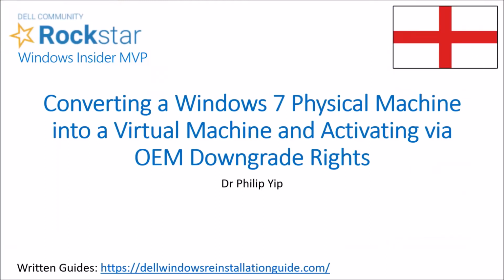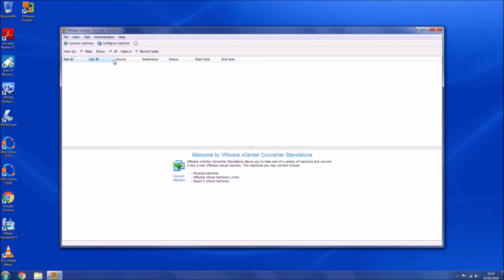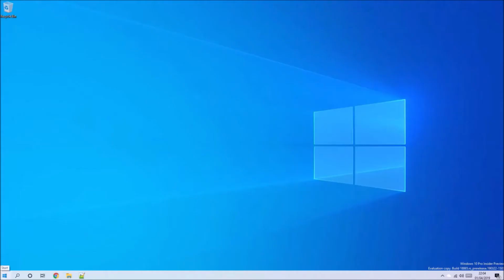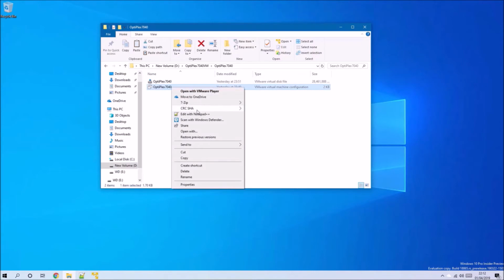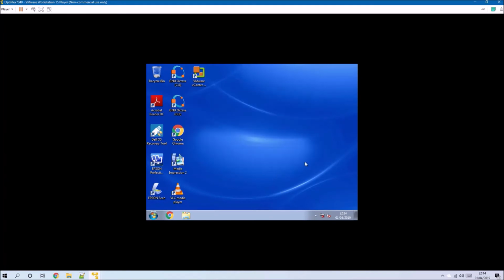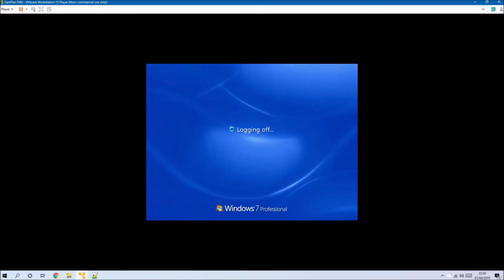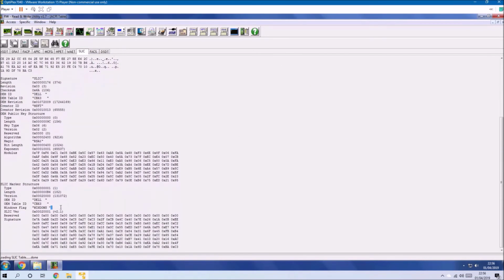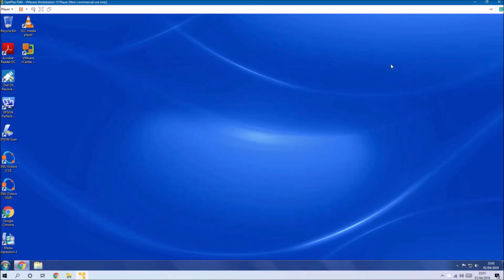Converting a Windows 7 Physical Machine into a Virtual Machine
This video will instruct you in converting a Windows 7 Pro physical machine into a Windows 7 Pro VM. In order for this VM to activate, you need to be running a Host PC with a Windows 8.x Pro or Windows 10 Pro OEM License. You can passthrough the Host PC's SLIC to the VM in order for it to remain activated. Note in my case both the original machine was a Dell PC and the new host PC was a Dell PC. I have not tested this with PCs manufactured from different OEMs. Written Instructions here (including the three lines of code to add to VM Configuration File):